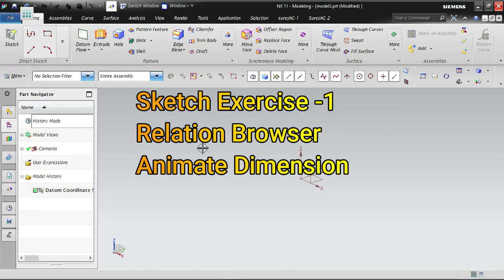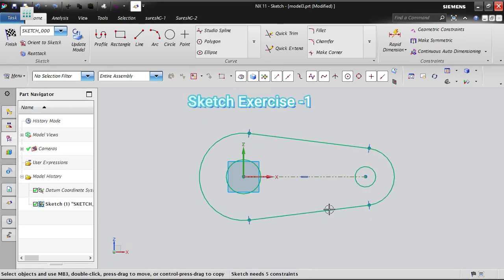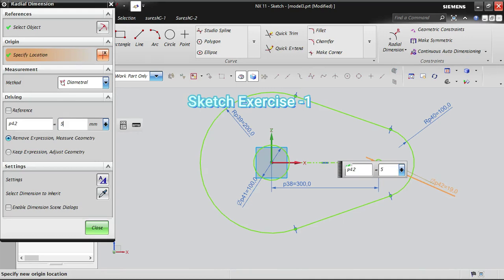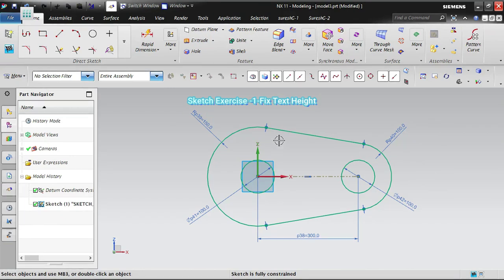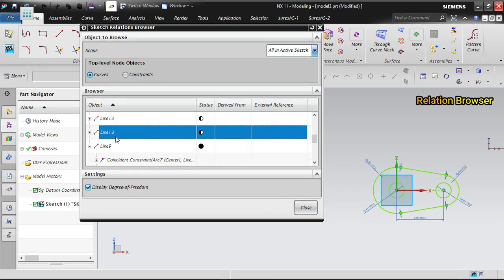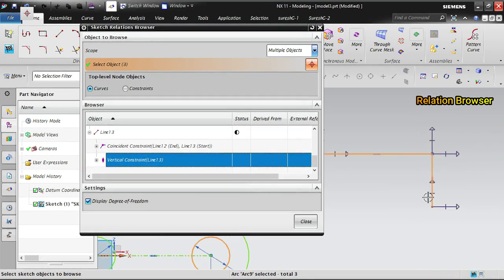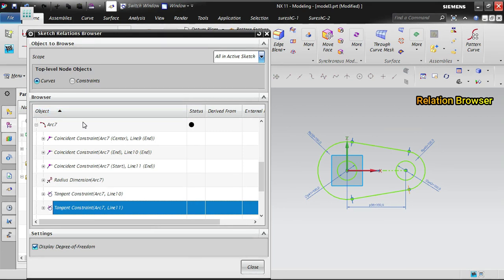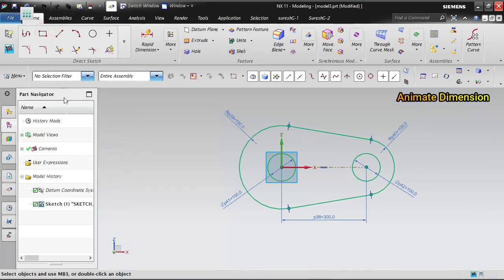NX CAD Sketch Beginners Tutorial#12 | Sketch Relations Browser | Animate Dimensions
This Tutorial helps to understand below topics,

Sketch Relations Browser
Animate Sketch (Dimensions)
How to remove constraints
Sketch Best Practice
Sketch Exercise
Auto Dimension
Horizontal Dimension
Vertical Dimension
Radius Dimension
Diameter Dimension

1. NX CAD (Unigraphics) NXCAD2020 Graphical User Interface (GUI) by
4. NX CAD Mouse functionality, mouse use (Zoom,Pan, Rotor, Rendering Style, Background Color
6. Siemens NX CAD Tutorial | Orient View Vs Replace View, Vs Custom View Creation (View
8. NX CAD Sketch Beginners Tutorial#2 |Sketch Plane|Sketch Orientation|Sketch Axis Horizontal
9. NX CAD Sketch Beginners Tutorial#3 | Profile of Line | Line | Rectangle | Arc|Circle|
10. NX CAD Sketch Beginners Tutorial#4 | Polygon | Point | Studio Spline |
11. NX CAD Sketch Beginners Tutorial#5